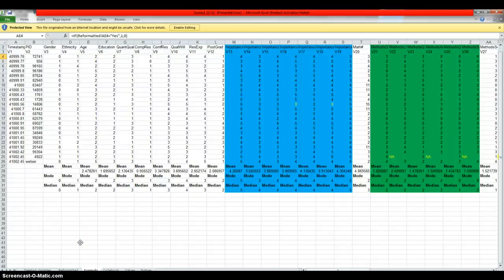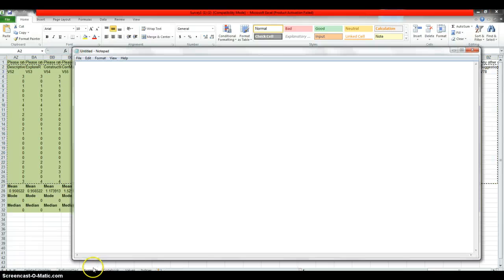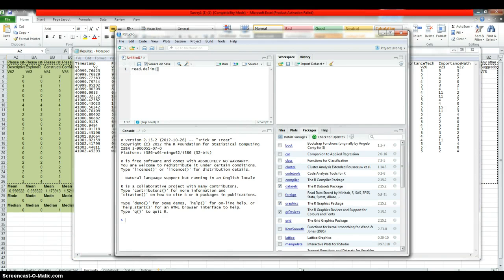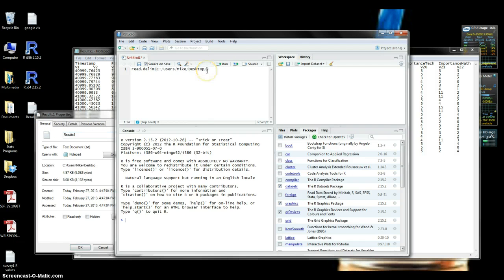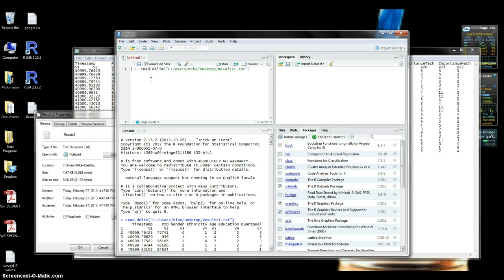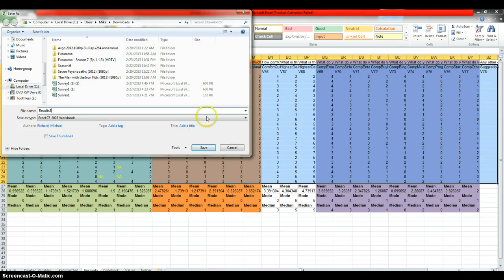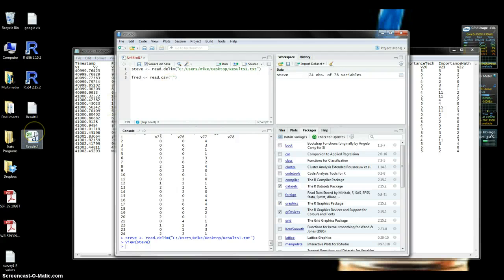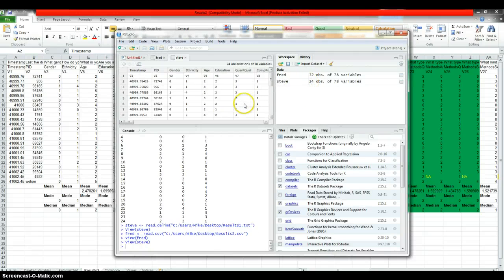Importing Data to R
Instruction on how to import an excel table into R